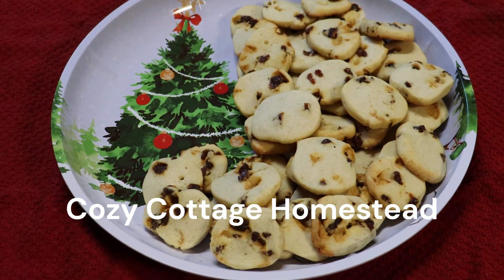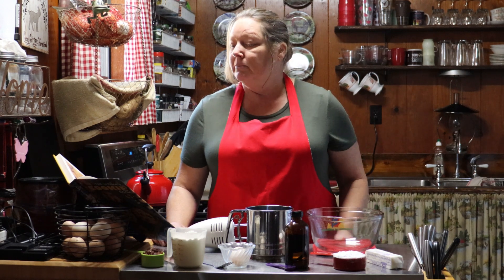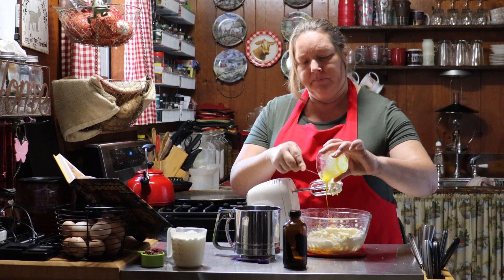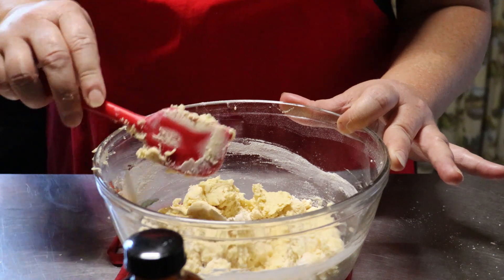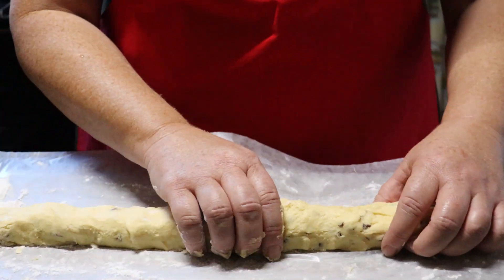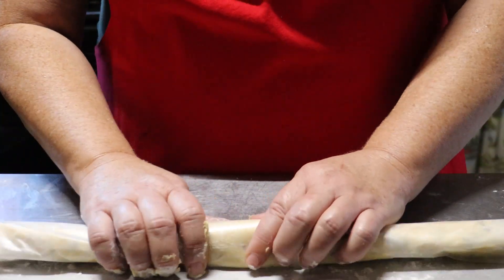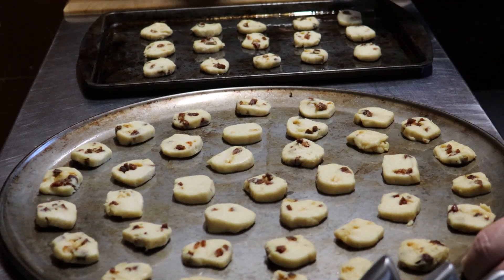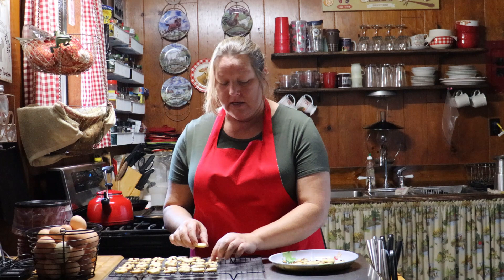Buttery Apricot Cookies🍪🌲 christmascookies homemadelove@citygirlhomestead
Welcome to the Cozy Cottage Homestead . If your new here I'm Rebecca and happy to Welcome you to our homestead . Thanks to all of your for visiting and supporting our channel  by watching and interacting in comments .

Today I'm making a different kind of cookies for Christmas .
This is a good one to have on hand ,because you make the cookies dough and chill it for 24 hours before you cut it for baking. Takes only 8 mins to bake up fresh cookies for unexpected holiday day guest . Fresh cookie dough can  keep for one week or so refrigerated . It also freezes well .
You can just about used any dried fruit in this recipe .So try the apricots ,if you don't like them use something else in place of apricots . Very easy to change it up and just have fun baking  and making memories 🤗

Pull up a chair and lets get starting on baking our Christmas cookies with Love 💕